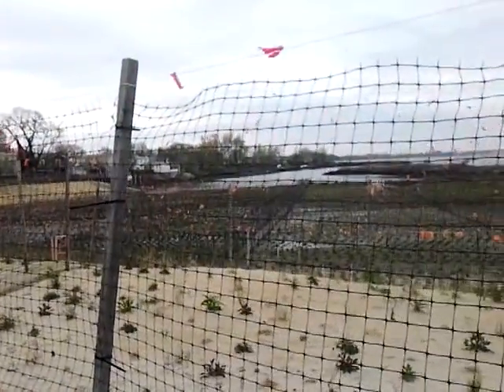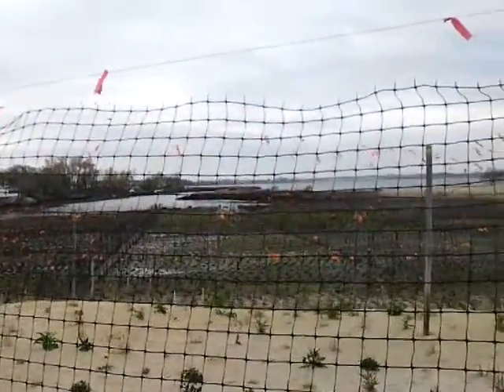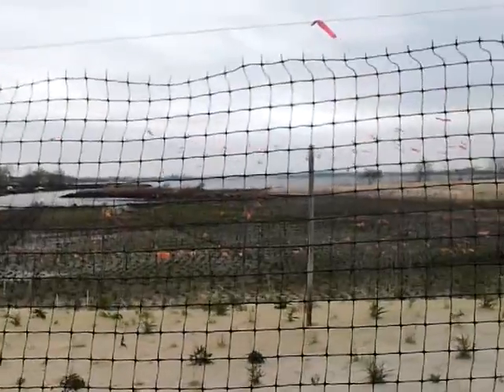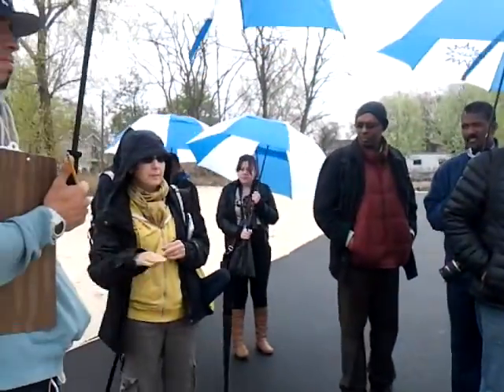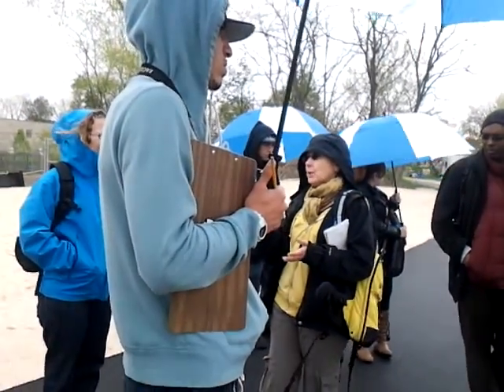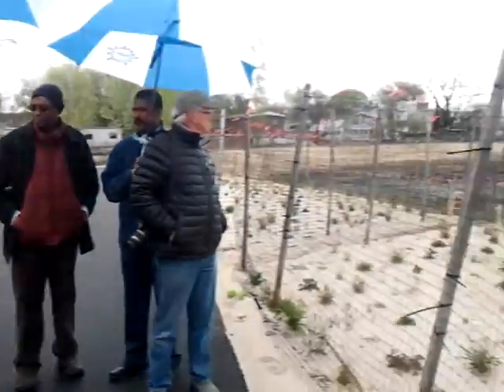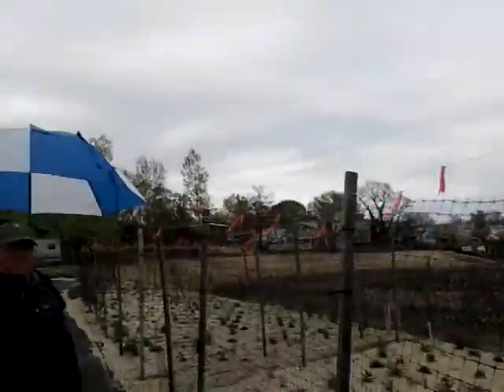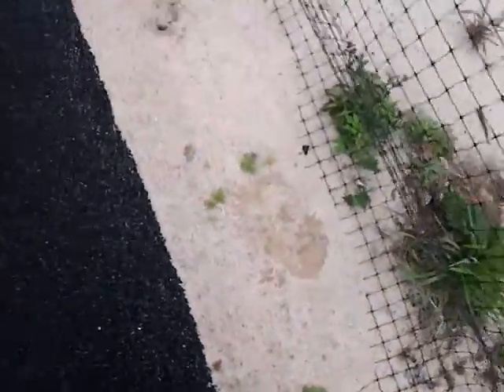April 29, 2013 12:09 PM